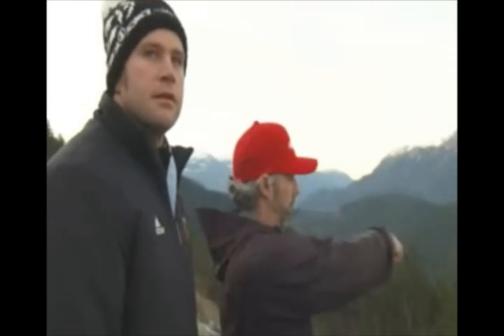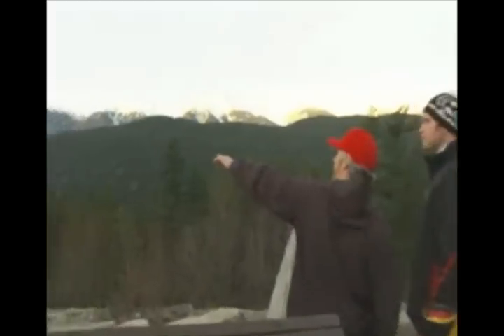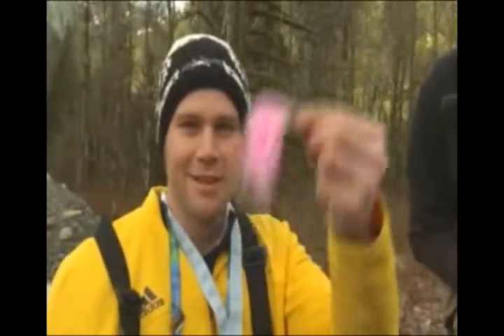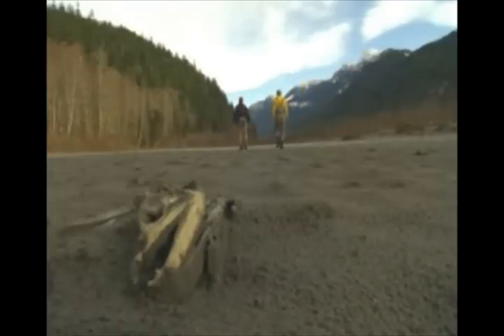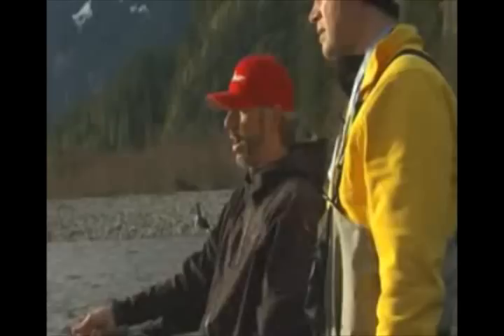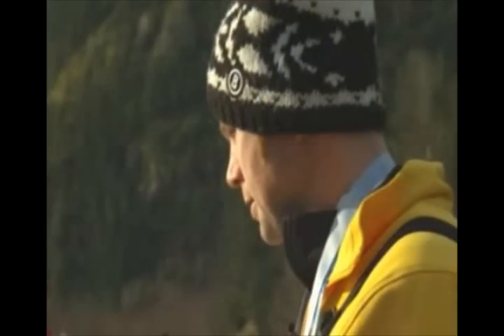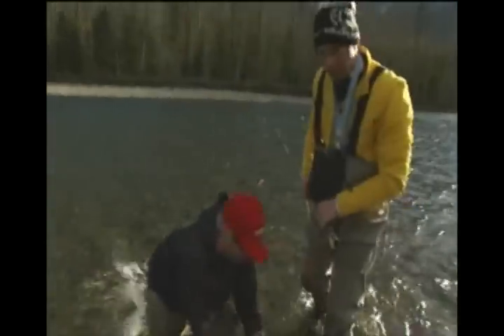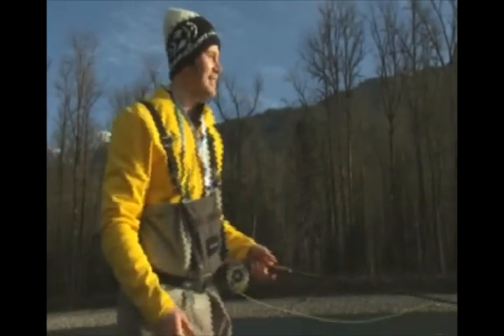Winter Flyfishing Whistler 2010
Video from a half day guided trip with Whistler Flyfishing guide Pat Beahen on the Squamish river. German Doubles Luge athlete Patric Leitner wanted to celebrate his most recent Olympic medal with some time chasing wild Bull Trout(Char) on a local Whistler river